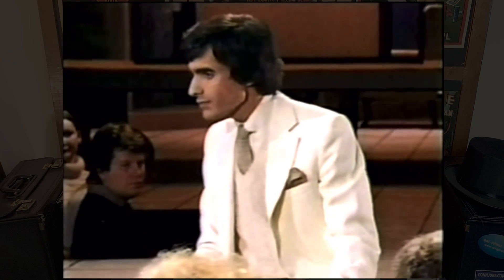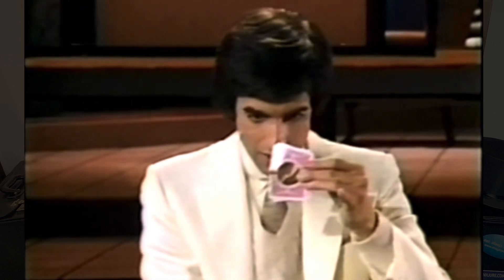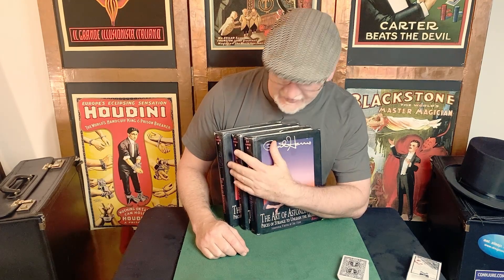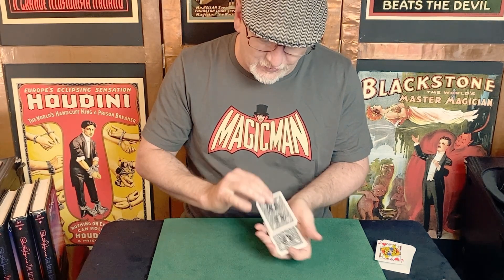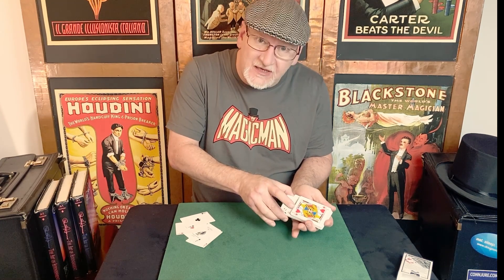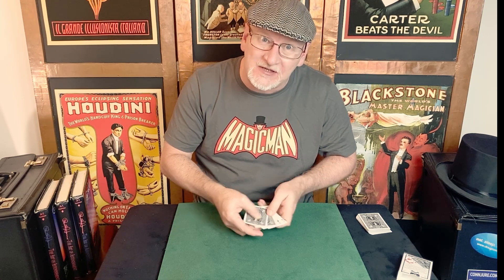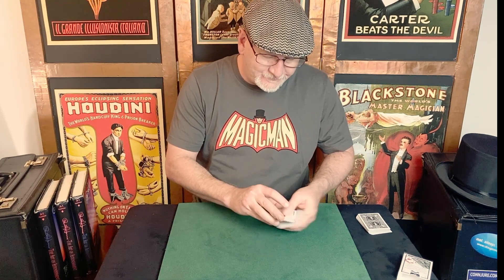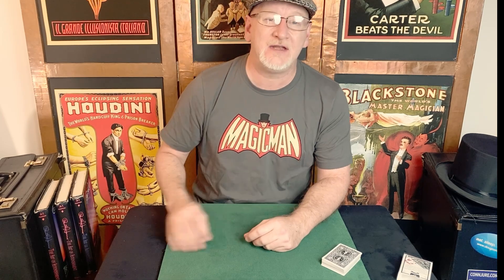Paul Harris Magic & History: Immaculate Connection & Twisted Collectors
In this weekly 'history lesson' we talk about Paul Harris (this is part of "Paul Harris week" as ALL the magic I'm posting this week was learned from Paul & his teachings) We'll look at David Copperfield performing Paul's "Immaculate Connection"  and we discuss recommended reading / learning for Paul's magic. Plus I perform and teach "Twisted Collectors"!

As always, I'll be happy to answer any questions in the comments!